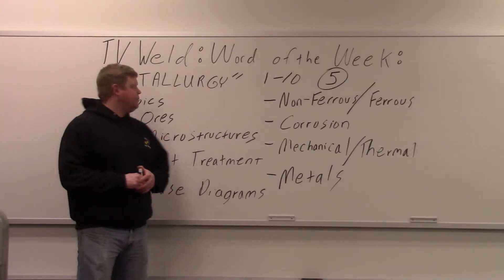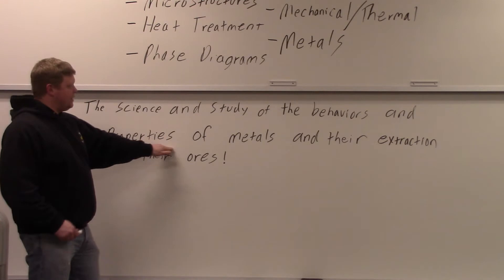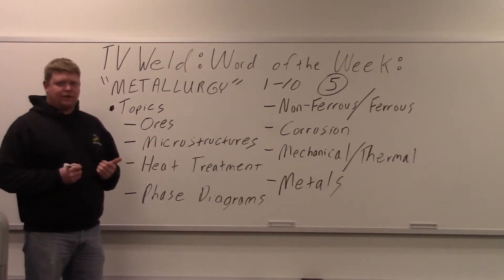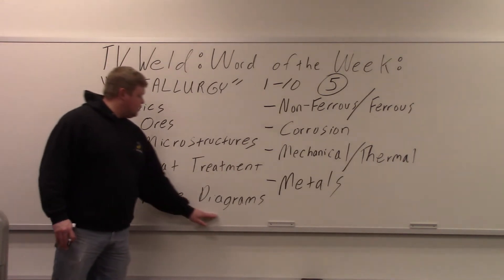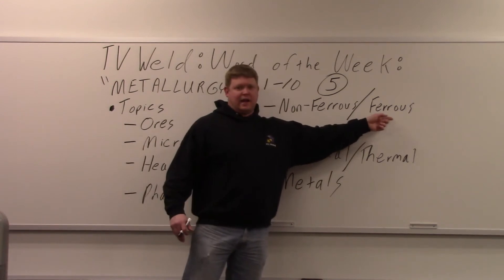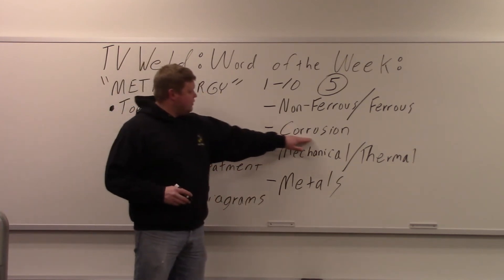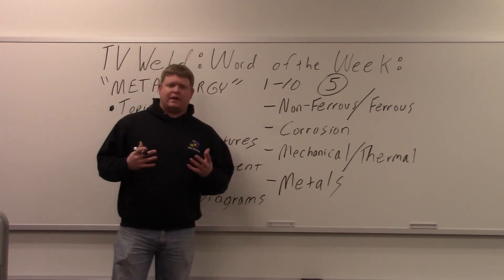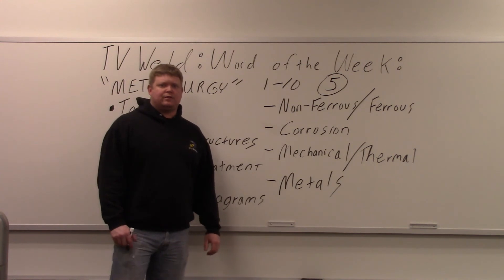METALLURGY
This video goes over what METALLURGY is and the topics that are covered in METALLURGY.